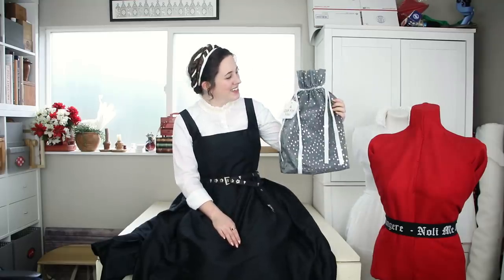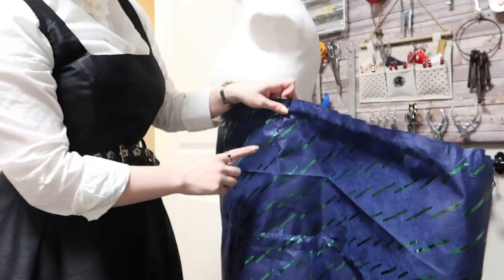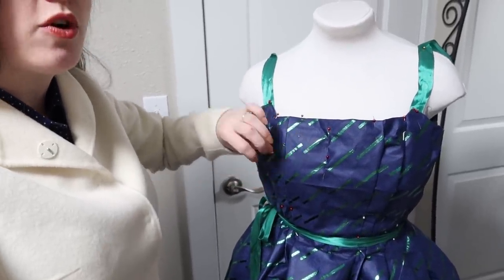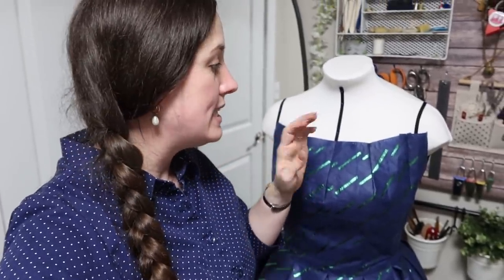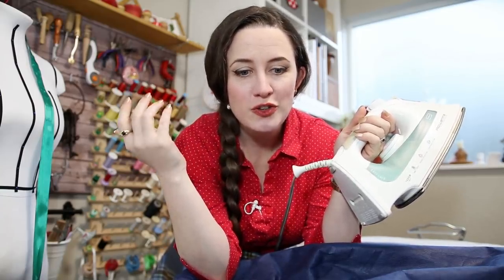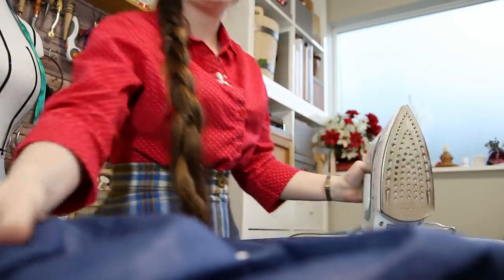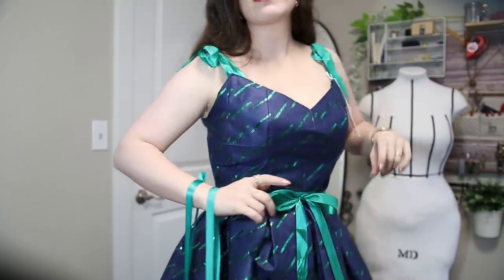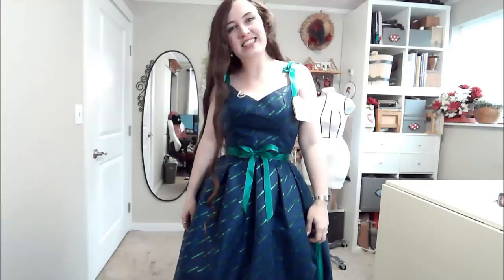I accidentally made a Holiday Dress out of an Amazon Gift Bag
Sometimes the holidays just get you into a crafty shenanigans mood and you start eyeing the wrapping paper, what can I say?

(Amusingly, I don't think you can buy just the bag.  Maybe pull up that big appliance that you've been eyeing and gift it to yourself?)